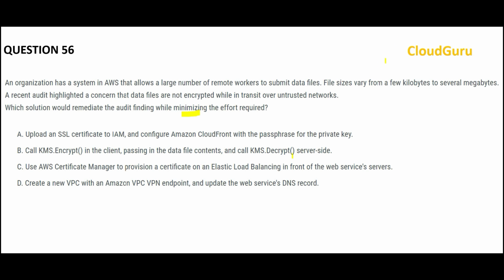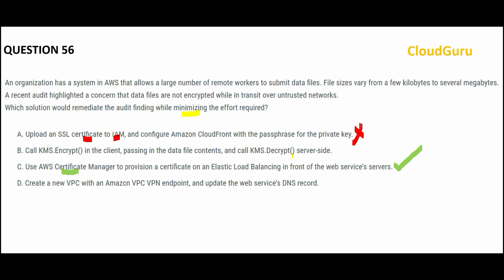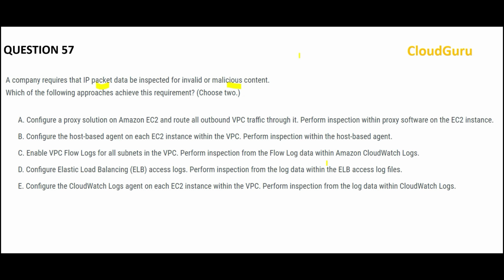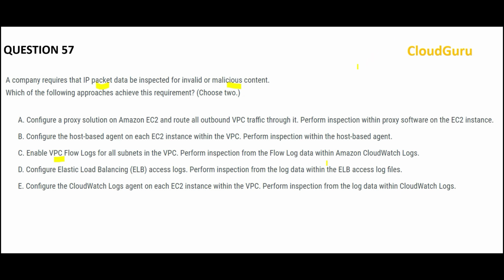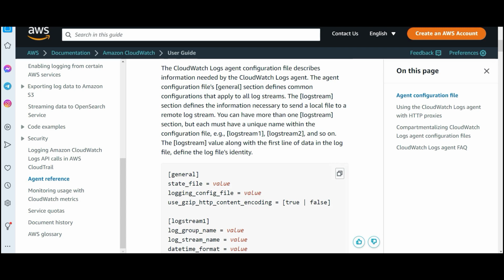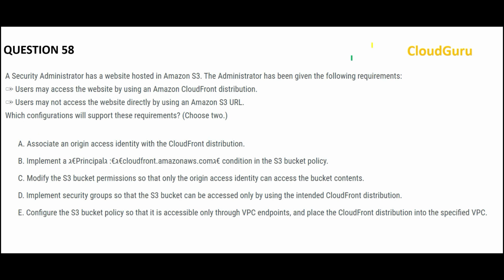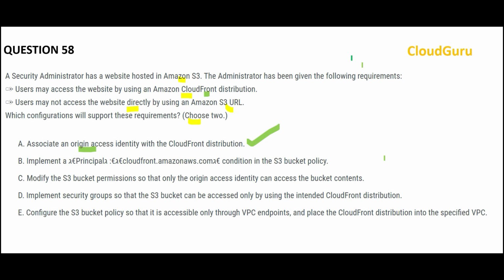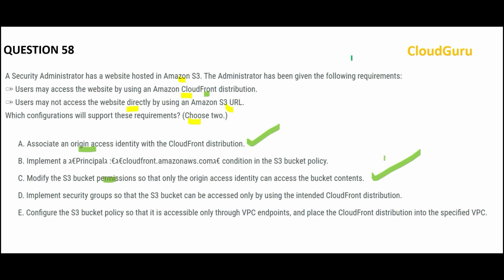PART 18 - AWS Certified Security Specialty REAL Questions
The playlist covers key real questions , which will help you understand the concepts and focus on how to weed out the wrong options. The strategy will help you clear the certification with flying colors. 100% PASS.